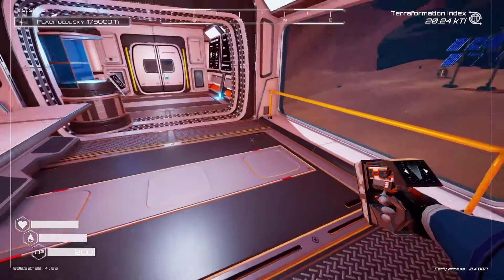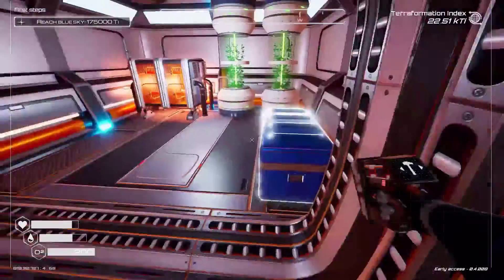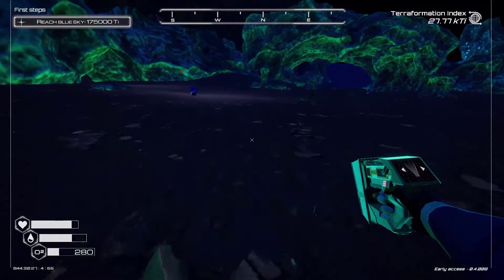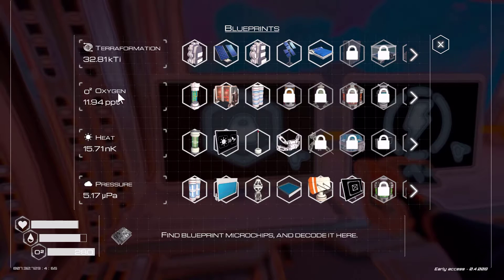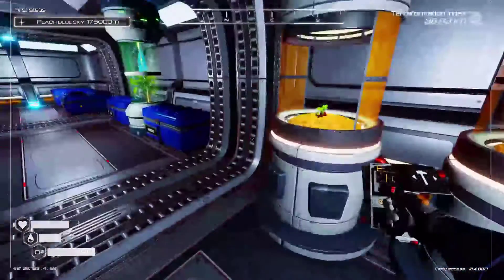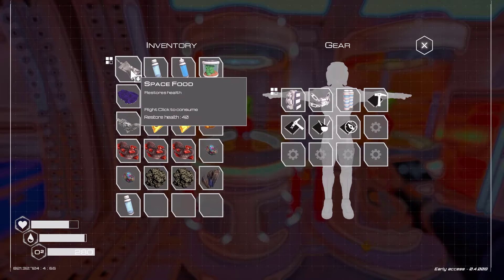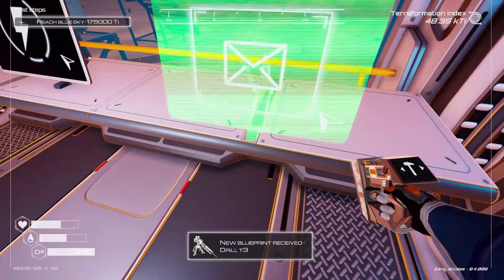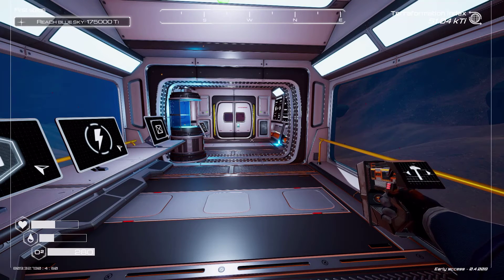Planet Crafter | Early Access | Food Grower, Beacon, and Secret Bunker - Ep03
We were able to create food growers, build a beacon, and revamp the home base. Plus, we had time to go into a secret bunker!

[-] Please Share the Love